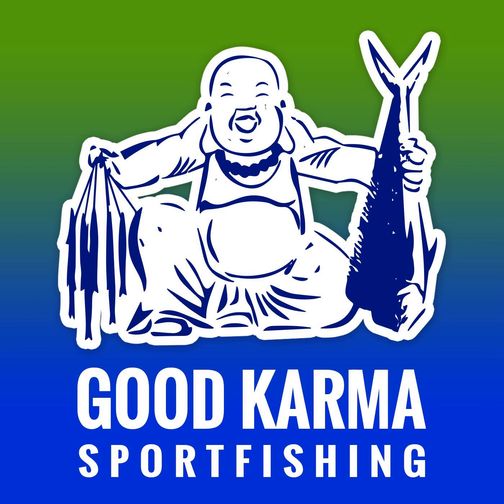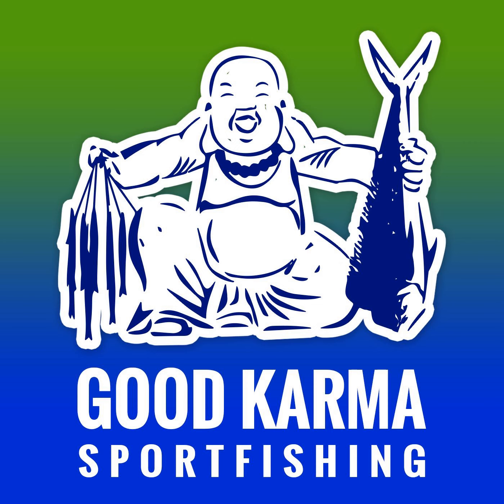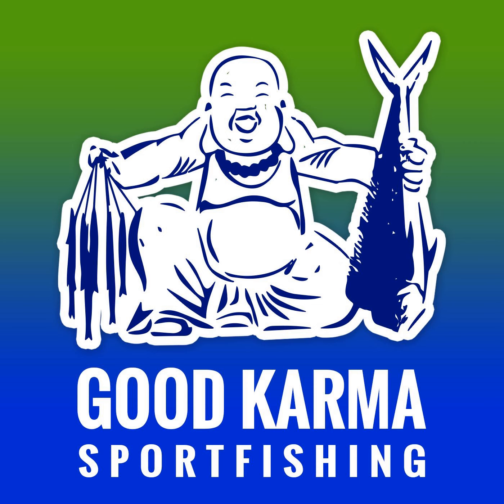Live Bait Stinger Rigs for Wahoo-Where to Buy!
Talking about how to catch bigger yelloweye snappers. I also share where you can now buy the best stinger rigs for wahoo fishing online.

 How Ya Reelin Tackle Professionals

 Offering the best live bait rigs for wahoo and kingfish.

 To learn how to catch big snappers and groupers purchase one my  courses at Good Karma Fishing Tackle

 Capt. Ryan